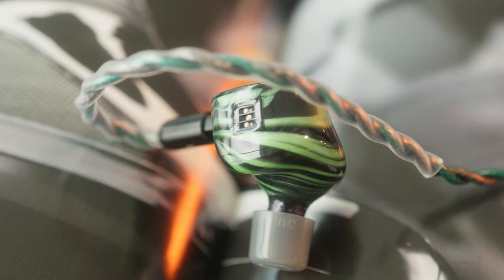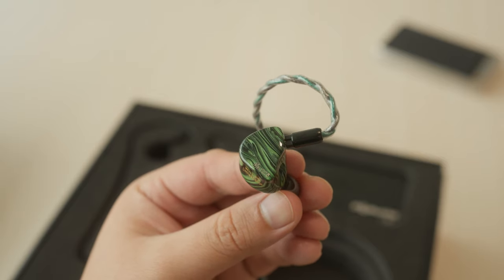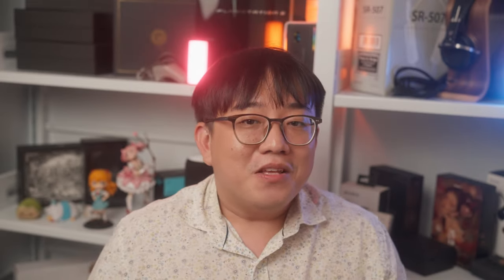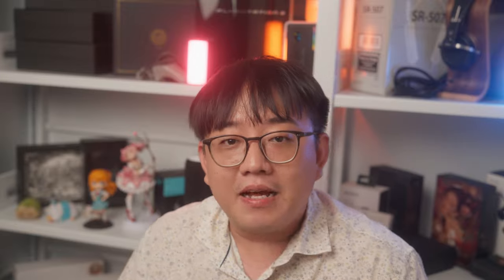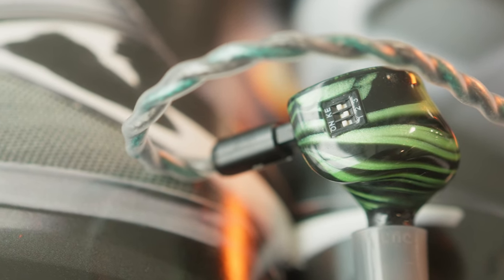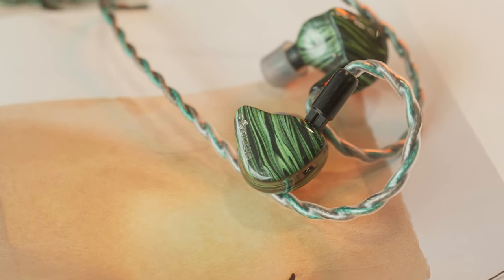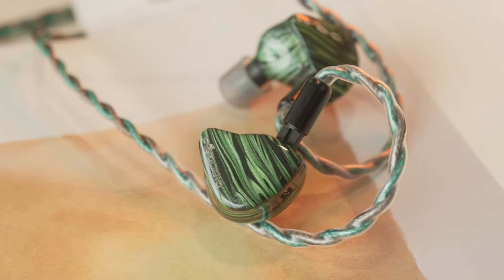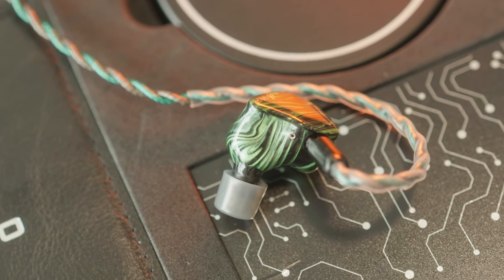[High End IEM] Warm Vocal Monitor. F Audio Mezzo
Special thanks to Zeppelin & Co. for the loaner unit of the F Audio Mezzo.

Today we take a look at a cool limited edition IEM From F Audio!. This is the Mezzo.
We are very used to technical-sounding IEMs in the upper price point but today we have an exception that blends lush warm tones with good technical performance.

We will also be comparing the Mezzo with the like of the Vision Ears Eve and Fir Audio NE4.

Let's go!

0:00 Intro
0:51 Cool things about the Mezzo
1:45 Unboxing
2:25 Build Quality
4:03 Graph and Overall Sound
5:20 Bass
6:20 Midrange
7:23 Treble
7:51 Soundstage
8:18 VS Vision Ears EVE
8:42 VS Fir Audio NE4
9:40 Conclusion